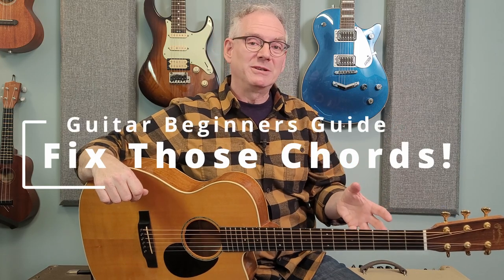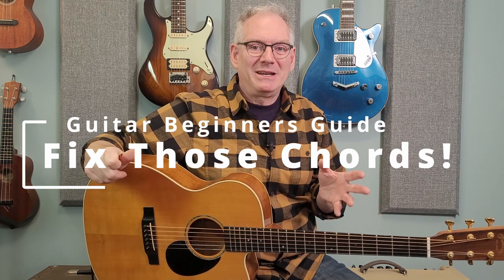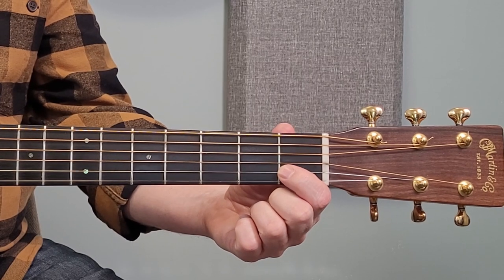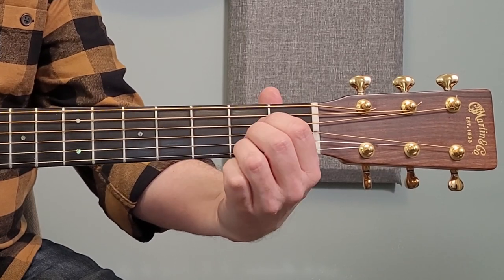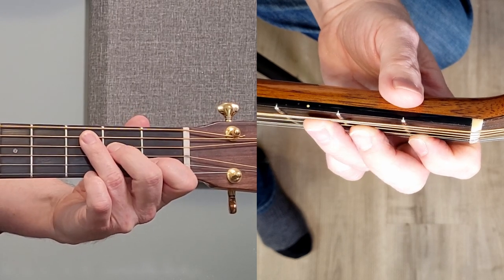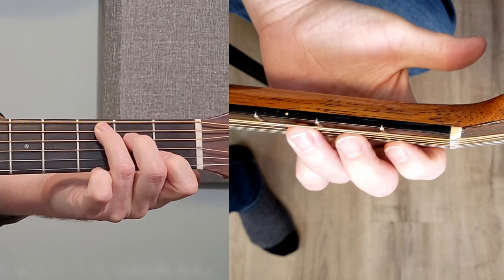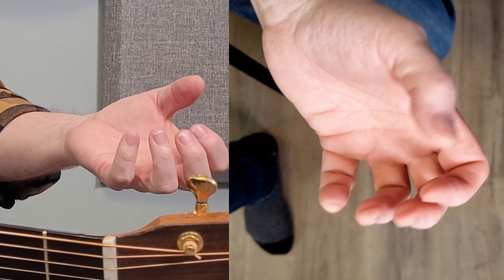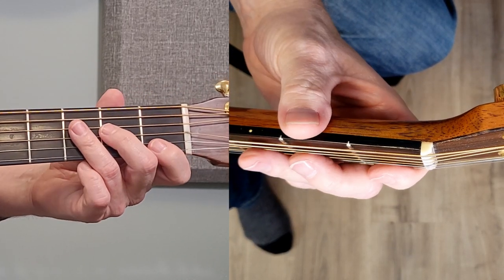Fix Those Chords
3 Tips to Make Your Guitar Chords Sound Better!”

🎸 Are you tired of your chords sounding lackluster or feeling like they’re missing something? Strings muted and buzzy sounding? Hands sore and cramped? Look no further! In this video, we'll check out the top 3 causes for this and dive deep into the solutions that will transform your chords from amateur to pro in no time.

🎶 Whether you’re a beginner looking to improve your fundamentals or an experienced guitarist aiming to refine your skills, this video is packed with invaluable insights that will revolutionize the way you approach playing chords. Say goodbye to dull, lifeless chords and hello to a vibrant, professional sound.

Don’t miss out on this opportunity to unlock the secrets to making your guitar chords sound better than ever before. Hit play and let’s start transforming your playing today! 🎶🚀

0:00 - Intro
1:30 - Tip 1
2:31 - Tip 2
3:20 - Tip 3
5:26 - BONUS Tip
6:02 - Conclusion